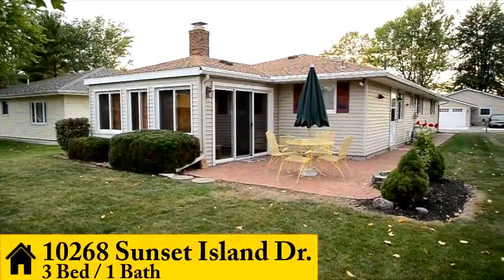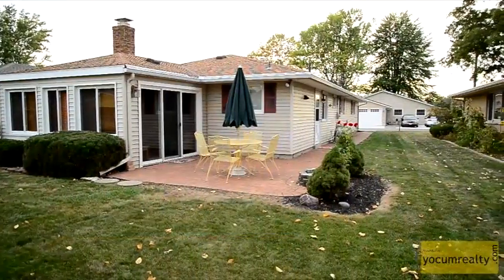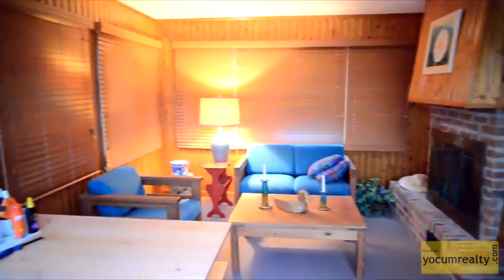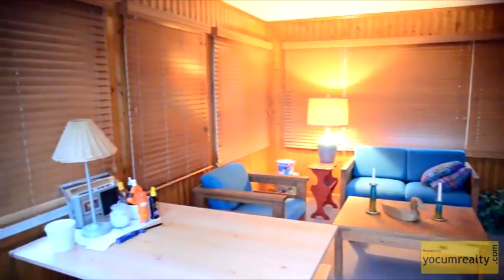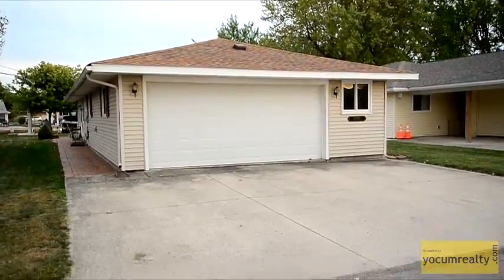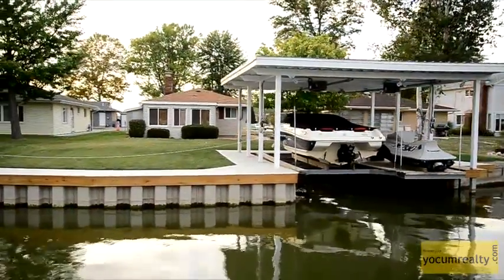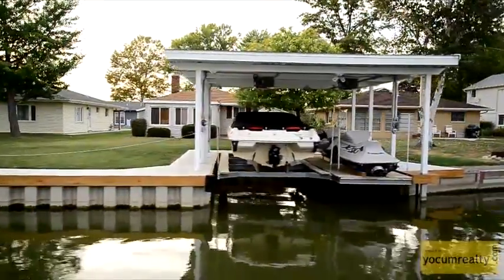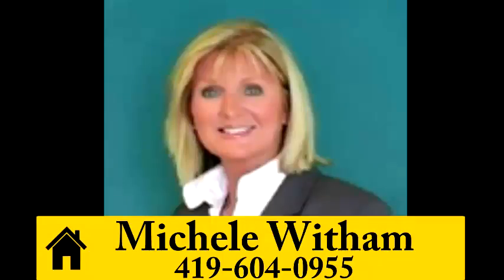10268 Sunset Island Dr Huntsville, OH 43324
2 Bed - 1 Bath - This charming cottage is nestled on quiet Cranetown Island on Indian Lake's desirable south side. The home boasts 912 square feet of living space in addition to new carpet, fresh paint throughout and new windows. This home also features an attached two car garage. The home has 110' of water frontage with a new seawall and new covered two-boat dock. A short boat ride though the easy to navigate channel leads you to the waters of Indian Lake.  To take advantage of the rare opportunity to become the owner of your very own lake house, call Michele Witham at today!